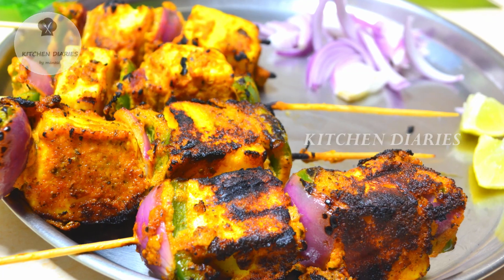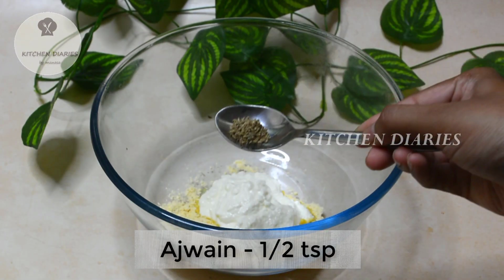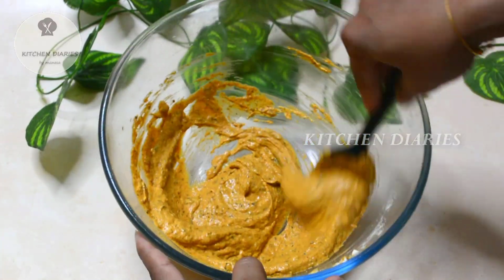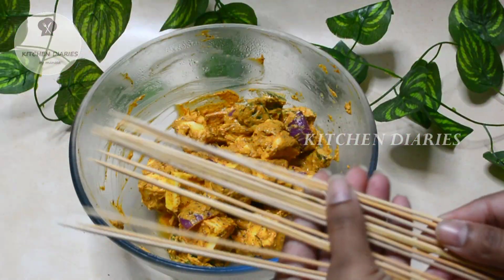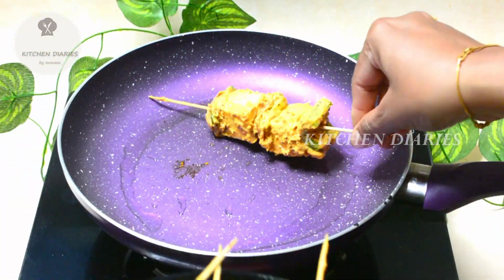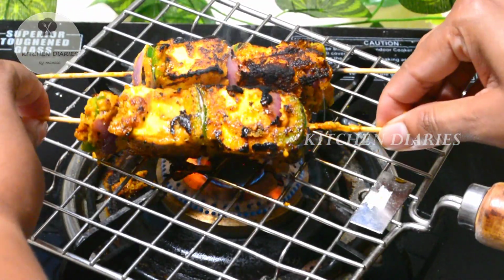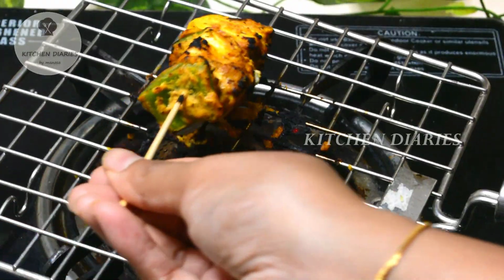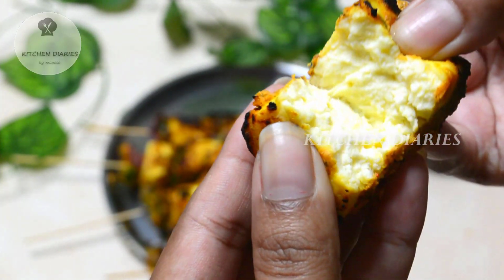Paneer Tikka recipe | Paneer Tikka at home No Tandoor | RESTAURANT PANEER TIKKA RECIPE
Every lavish Indian dinner party is sure to have some tikkas. Paneer, capsicum and onions marinated in a yogurt based marinade. Skewered and grilled till brown. Paneer tikka is a delicious must-have vegetarian snack at any party. A tikka recipe that will surely give you the restaurant-style paneer tikka that you've been craving for. It is a deligh for all the vegetarian food lovers.

Ingredients
Gram Flour - 2 tbsp
Hung Curd - 5 tbsp
Ajwain - 1/2 tsp
Turmeric Powder - 1 pinch
Salt as pe taste
Chaat Masala - 1 tsp
Ginger Garlic Paste - 1/2 tsp
Lemon - 1/2 slice
Roasted Kasuri Methi - 1 tsp
Hot Mustard Oil - 3 tbsp
Capsicum
Onion petels
Paneer - 200 gms